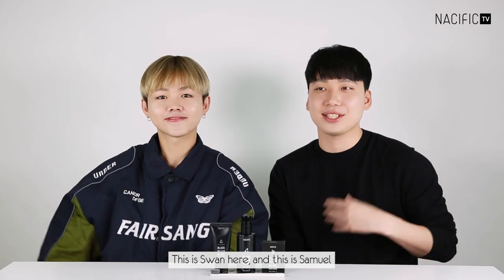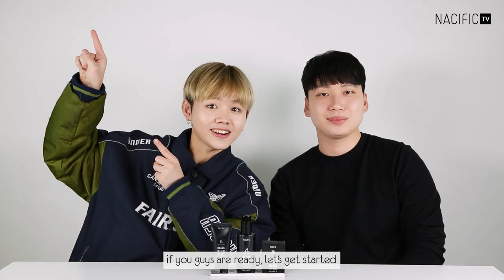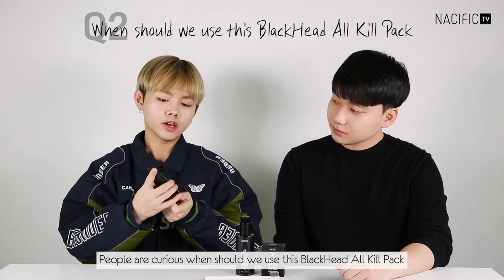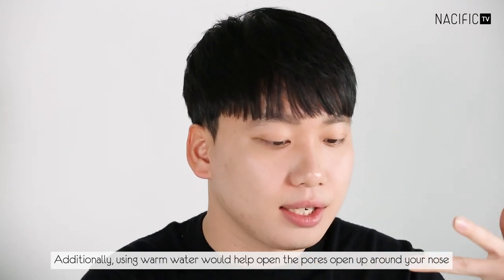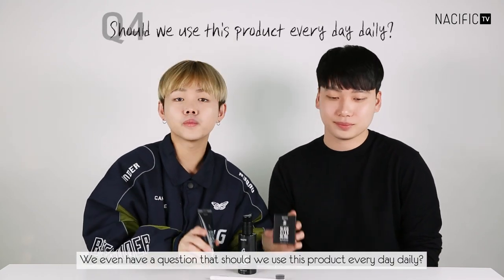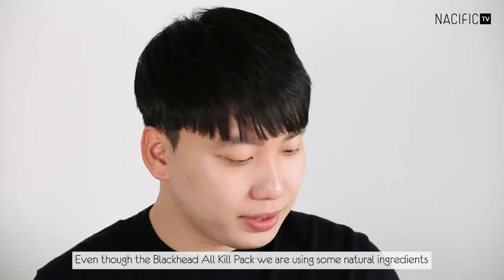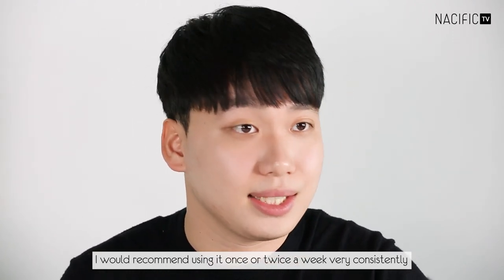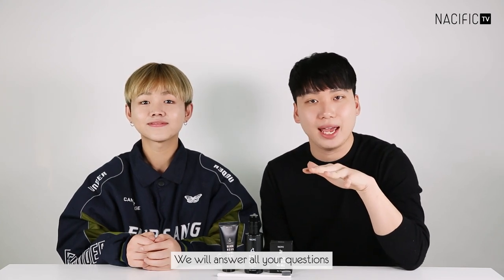[NACIFIC] Q&A Treat Blackheads with BlackHead All Kill Line 😄✨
On this episode, Our skincare enthusiast Swan & Samuel are answering all about how to get rid of blackheads with NACIFIC BlackHead All Kill line sent by you through our DMs.
Do you have a skincare question you want us to answer?

NACIFIC promise that we will try our best for the solution of  various skin issues and using only ingredients that either directly benefit the health of the skin and also our mother earth.